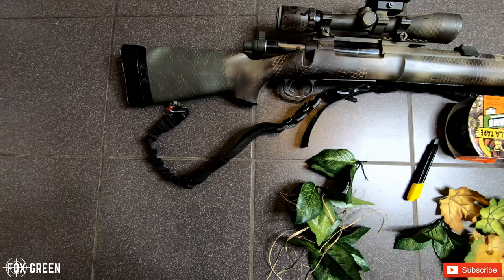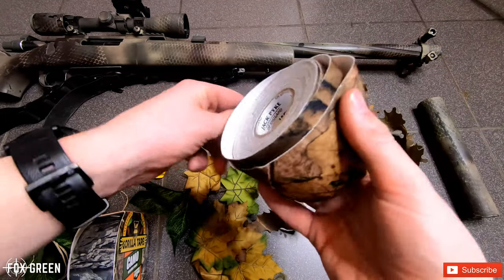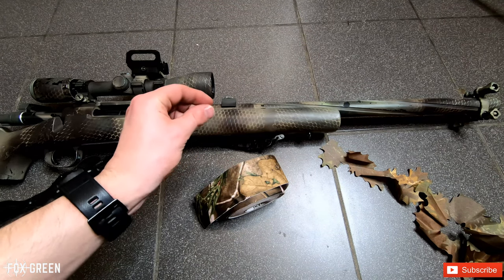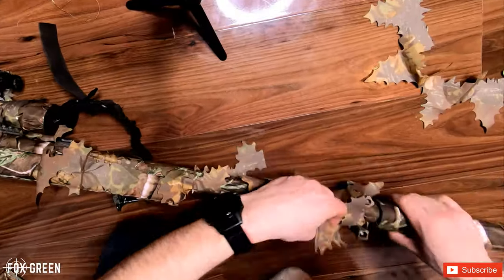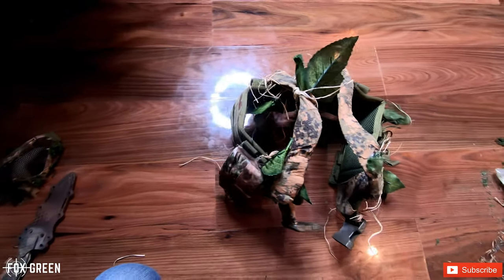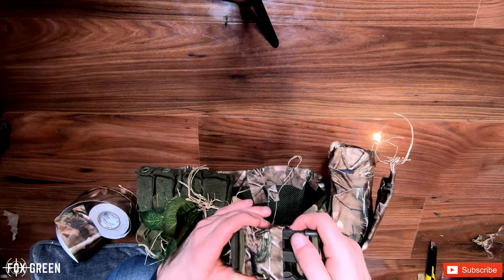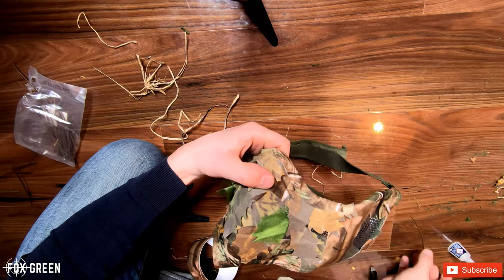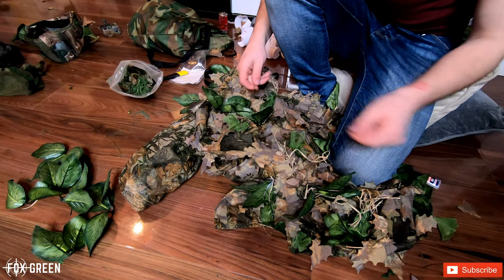HOW to CRAFT a (GHILLIE SUIT) including GUN and CHEST RIG | KMCS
In this video I show you how I crafted my KMCS ghillie suit, gun, face mask and chest rig to achieve the best results. I go through individual processes for all the items of your equipment that you want to conceal. These techniques can be used for military or recreational purposes.

Timecodes:
0:00 Intro
1:47   Gun Camo Crafting
5:40   Boot Camo Crafting
6:51   Eye Pro Camo Crafting
8:07   Belt Rig Camo Crafting
10:47   Face Mask Camo Crafting
12:39   KMCS Ghilli Camo Crafting